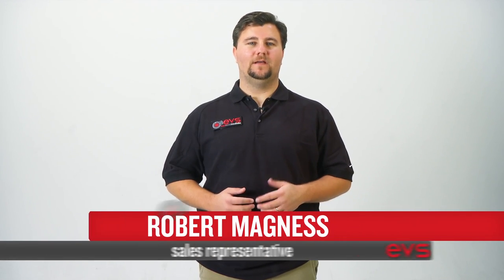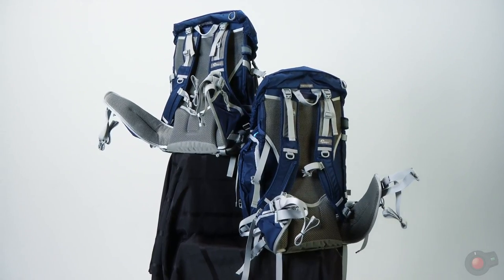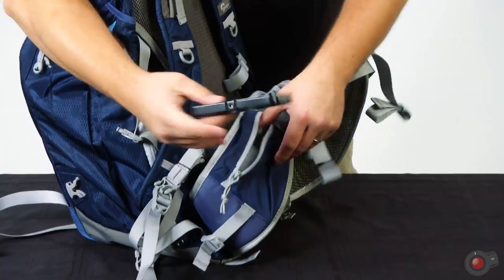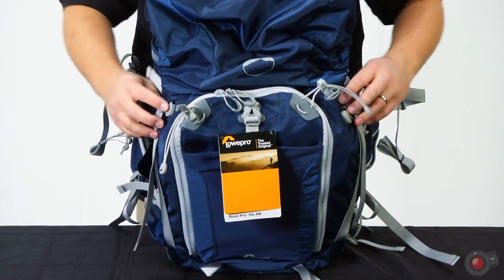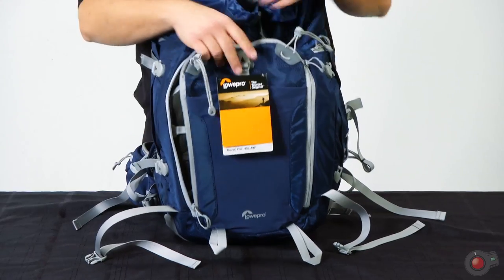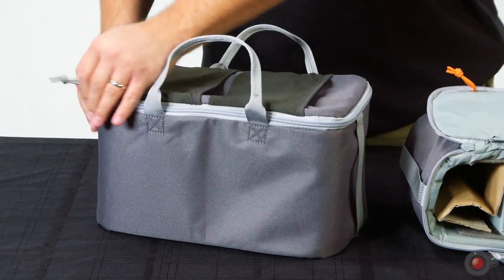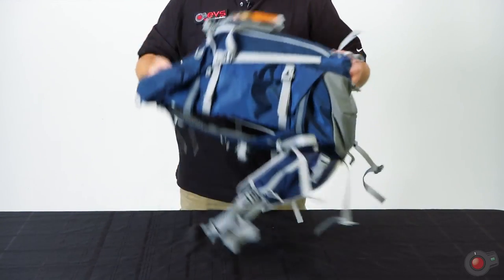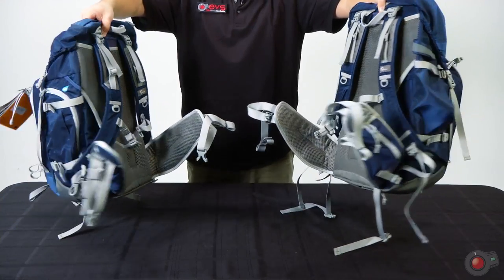Lowepro Rover Pro Backpacks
Check out our inside look at the new Lowepro Rover Pro backpack series.  Come by the shop to check one out today!